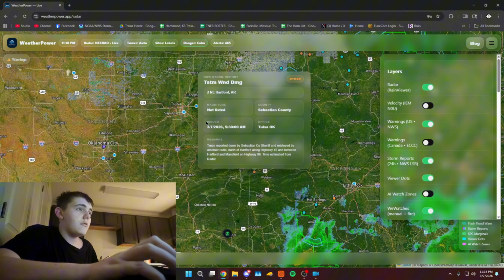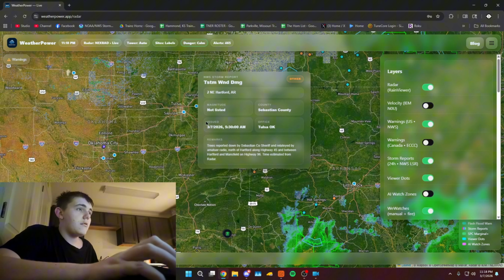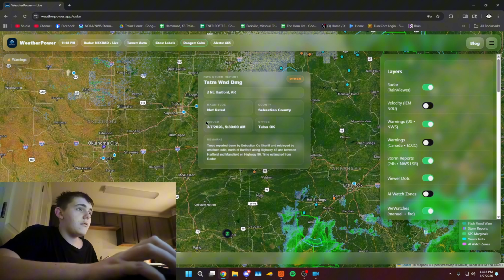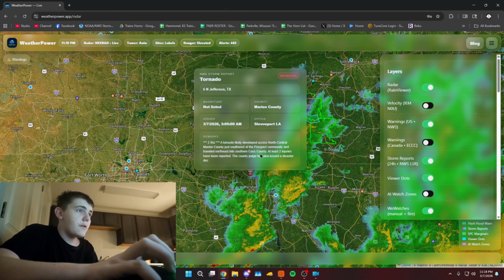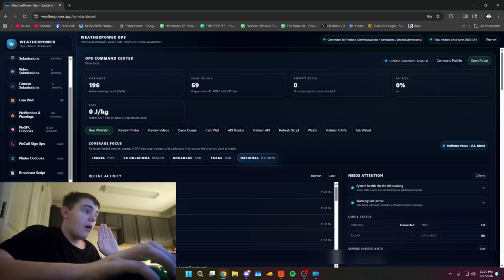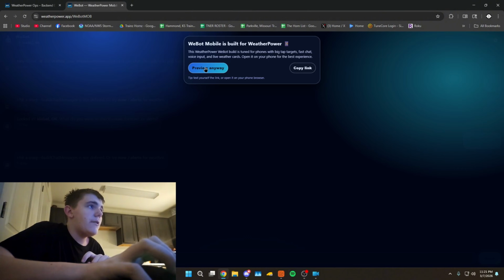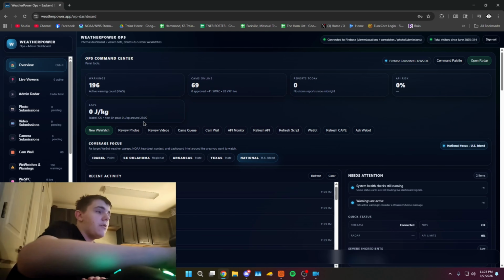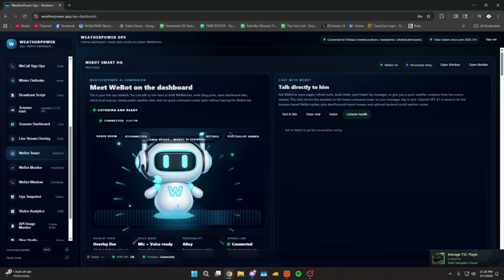WeatherPower Recap 3/7/26 So Many New Things!